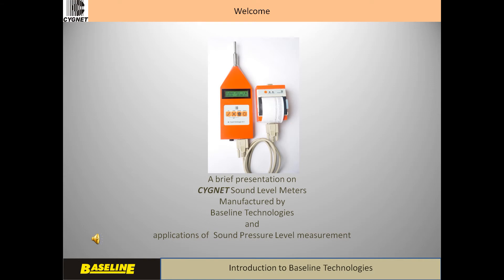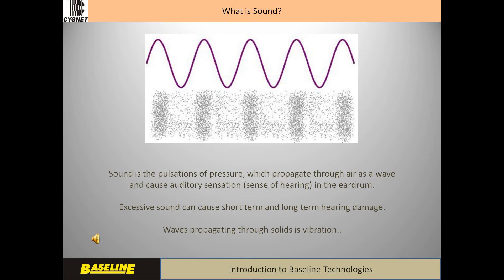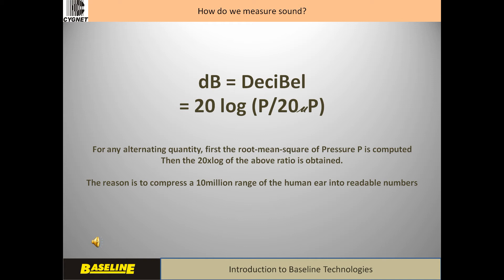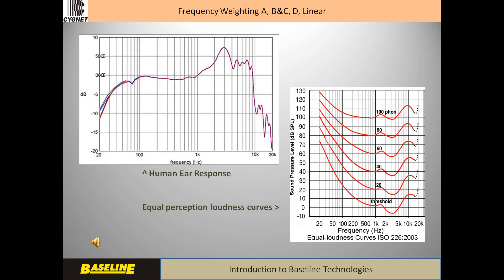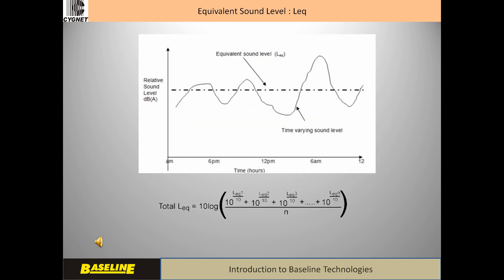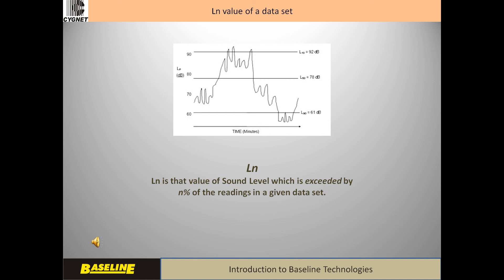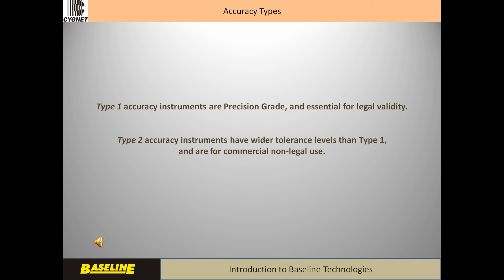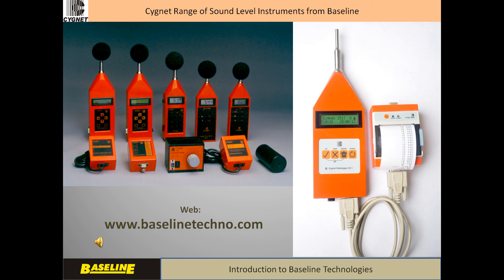Presentation on Sound Measurement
A brief introduction to Sound Measurement, and related concepts by Baseline Technologies, manufacturers of CYGNET Sound Level Meters.